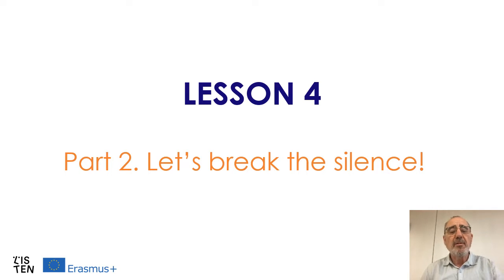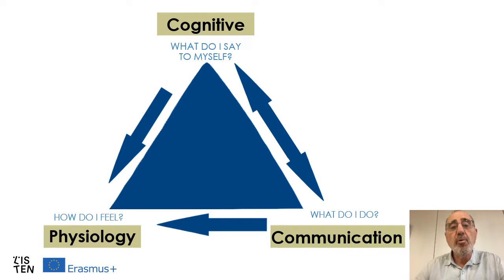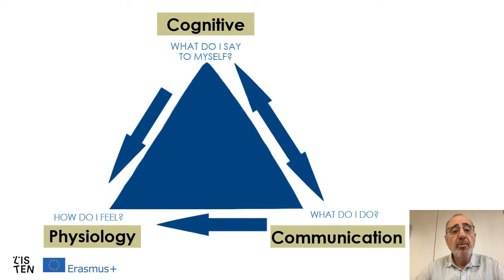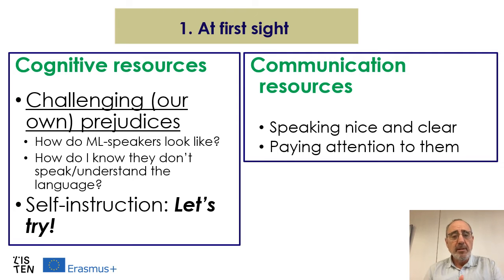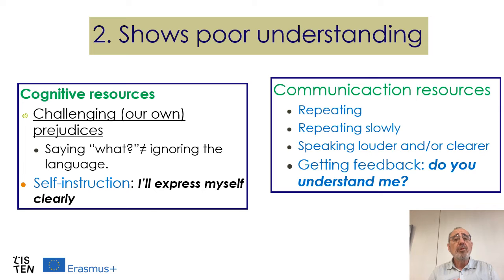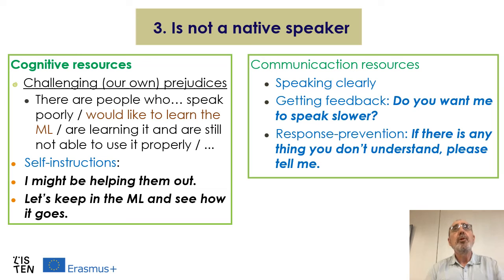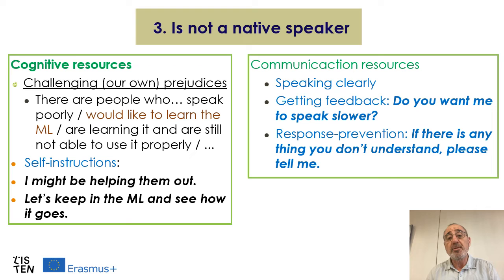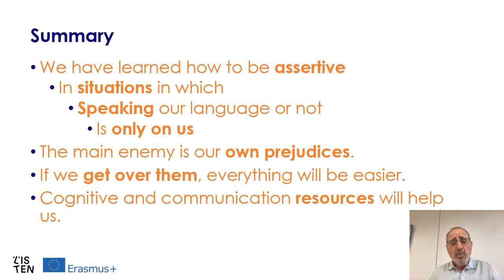LESSON 4 - Section 3 - Let’s break the silence!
Let’s break the silence!